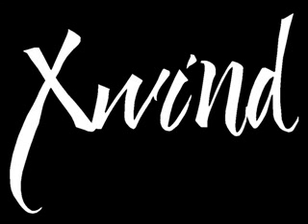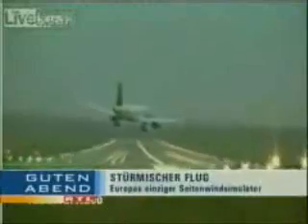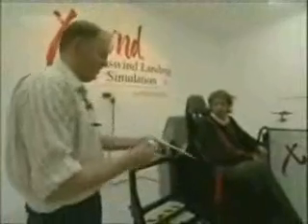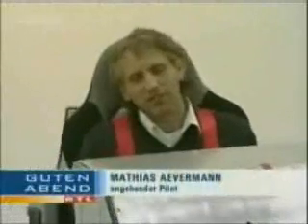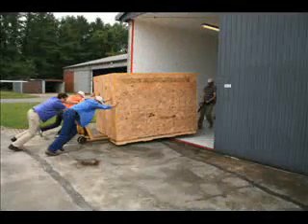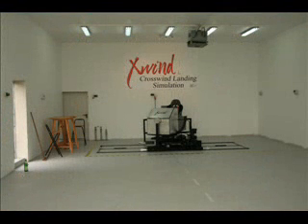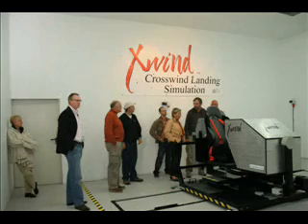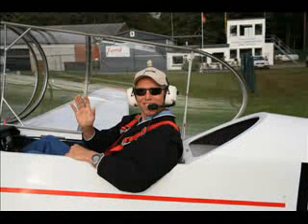Xwind Crosswind Landing Trainer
German TV report of first Xwind crosswind landing tainer installed in Europe narrated by Brad Whitsitt, President of Xwind, LLC.